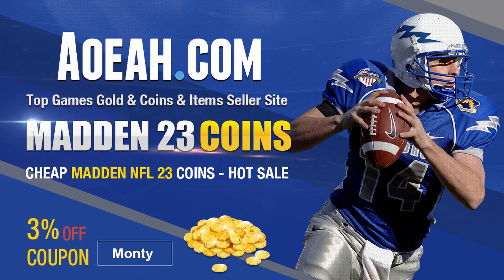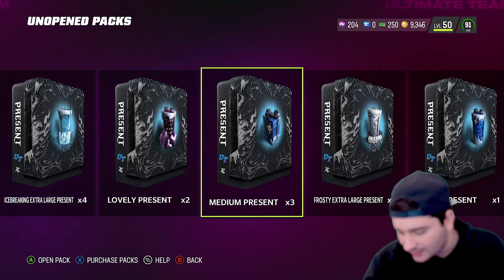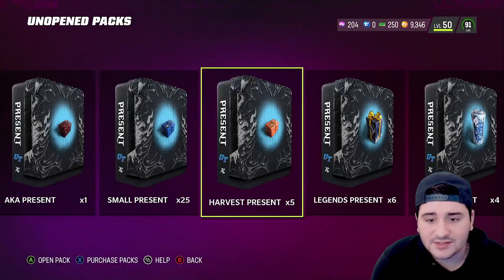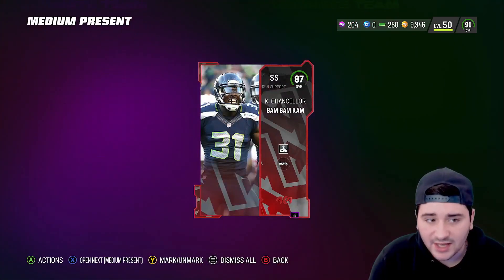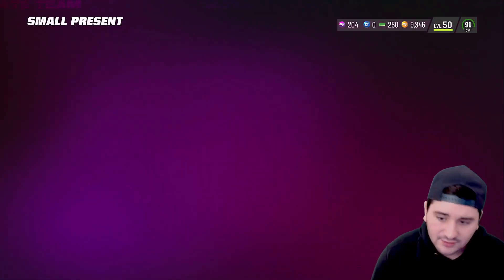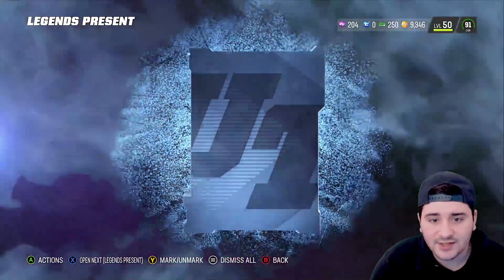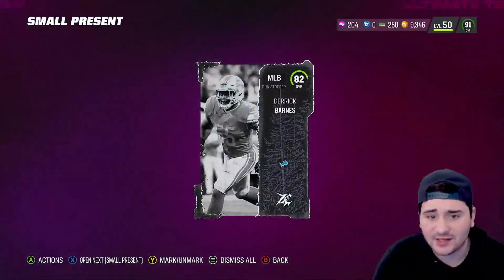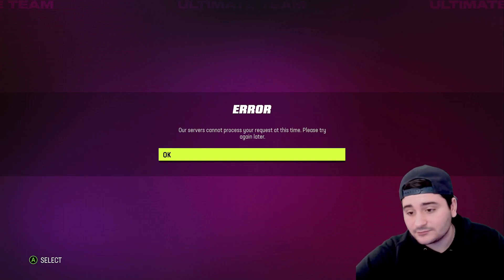OPENING MY PRESENTS! EA STOLE CHRISTMAS! INSANE GLITCHES! MERRY CHRISTMAS! MADDEN 23 ULTIMATE TEAM!